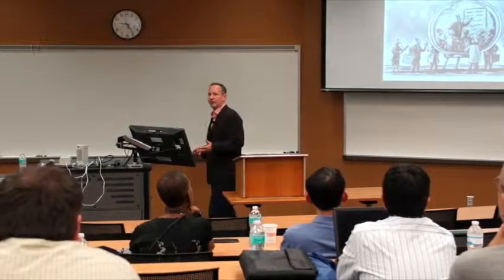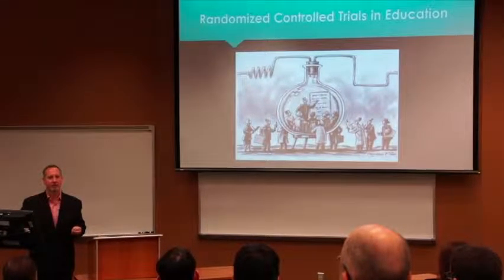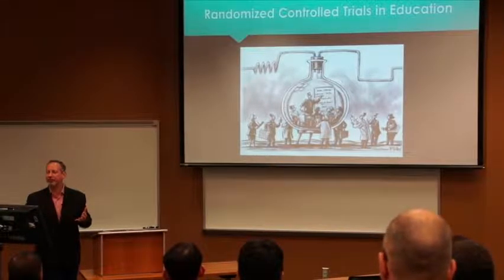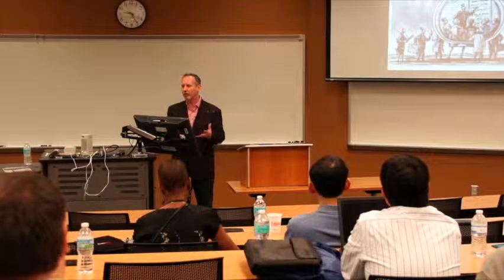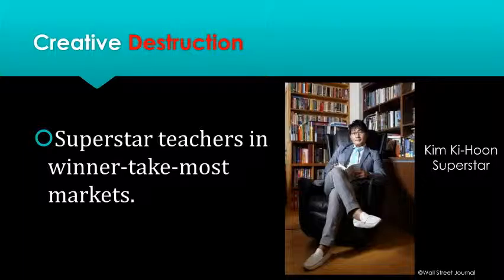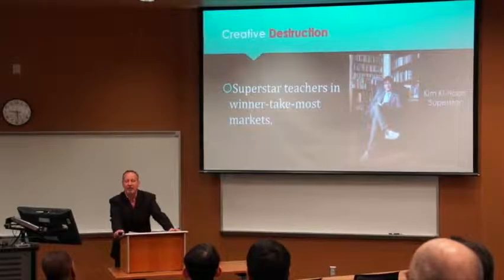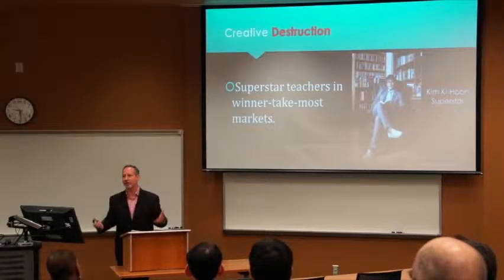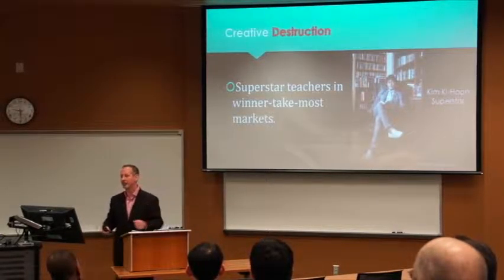Alex Tabarrok, Why Online Education Works, Part 2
Online education is disrupting higher education. Drawing on his experience at MRUniversity.com, Alex Tabarrok will explain the advantages of online education for communicating economic ideas.